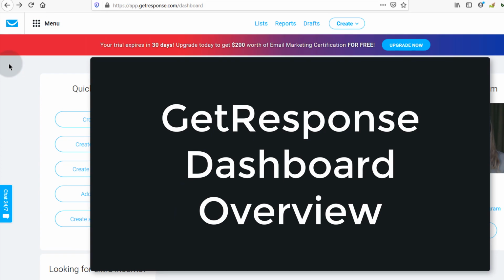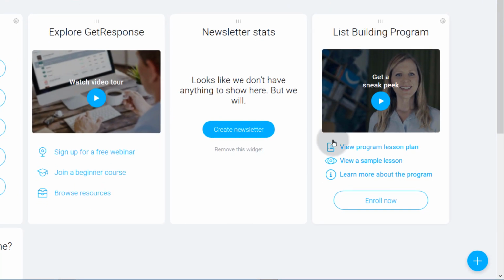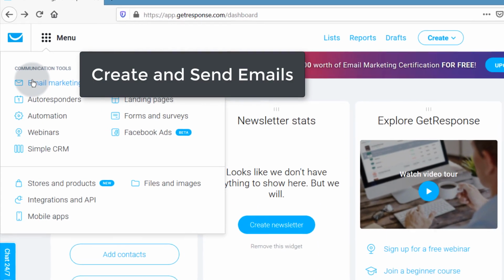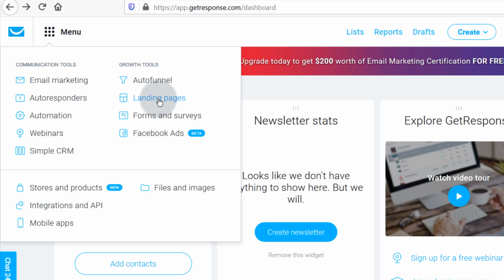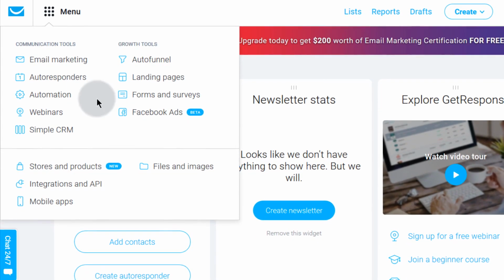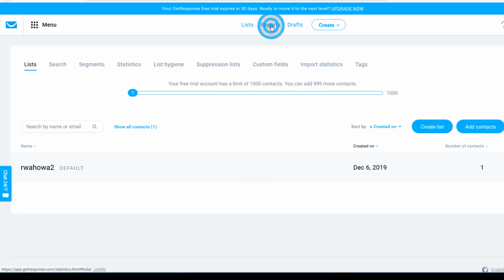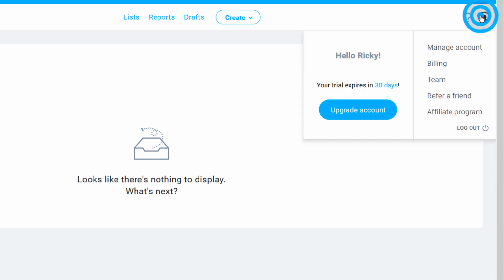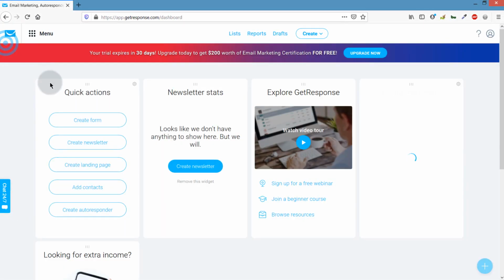Getresponse Dashboard Overview Lesson 3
Log into your Getresponse account, then watch this dashboard overview so that you can learn how to use the getresponse Admin area.

or

Learn Getresponse and use it for your daily email Marketing tasks.